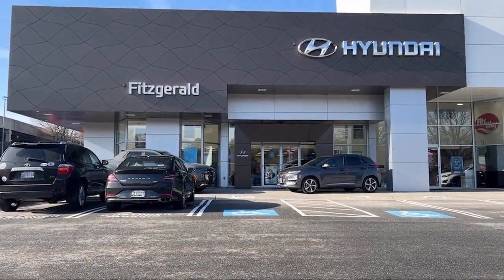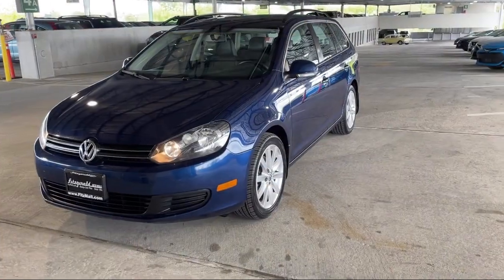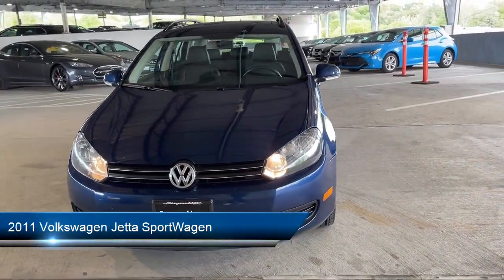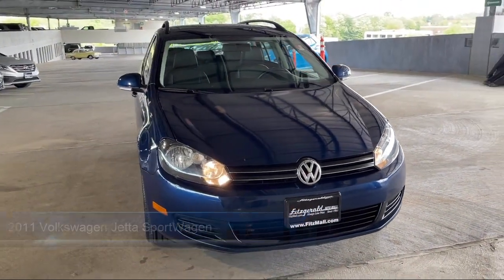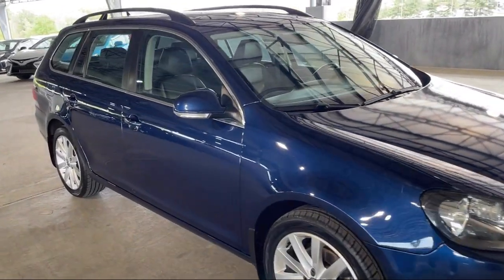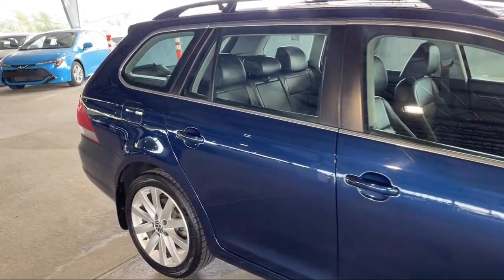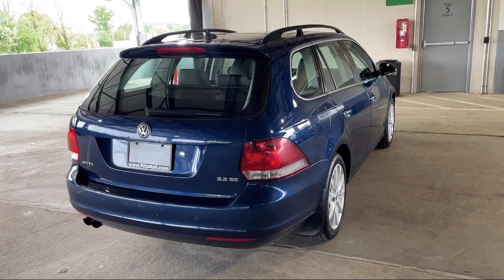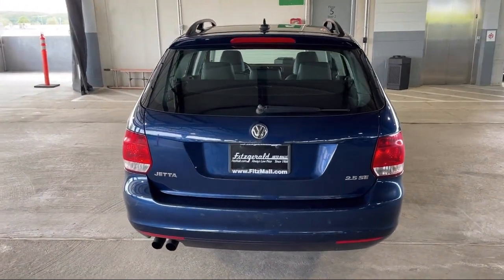2011 Volkswagen Jetta SportWagen 4dr Auto SE PZEV Gaithersburg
2011 Volkswagen Jetta SportWagen 4dr Auto SE PZEV - Stock Number: S452366A - VIN: 3VWPZ7AJ0BM611566.